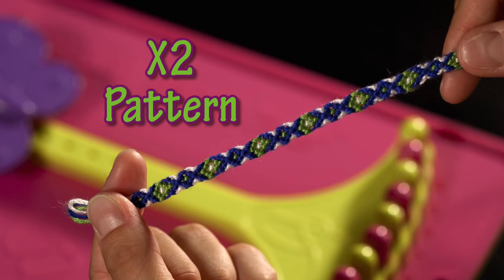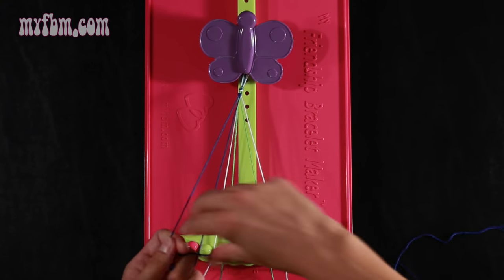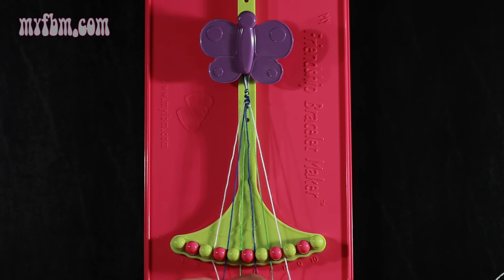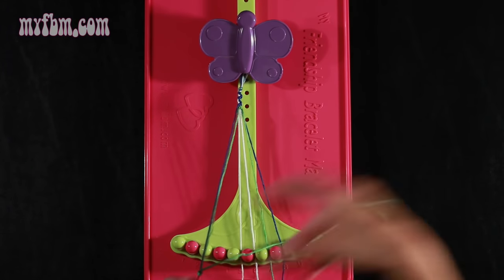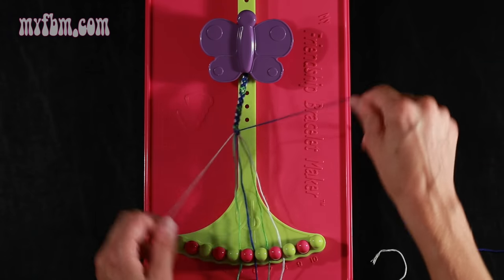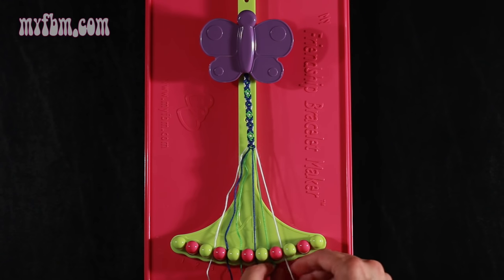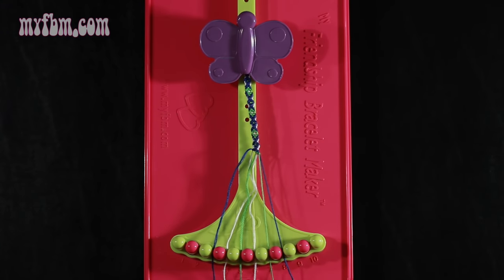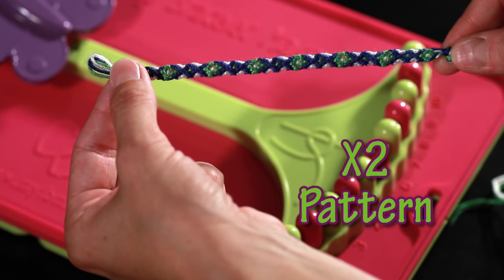Friendship Bracelet 'X2' Pattern by ChooseFriendship.com